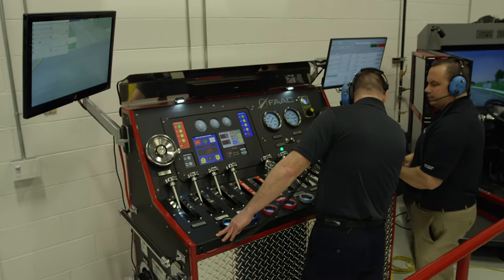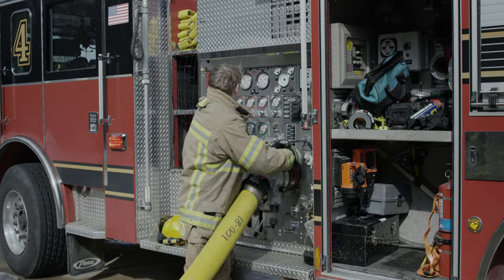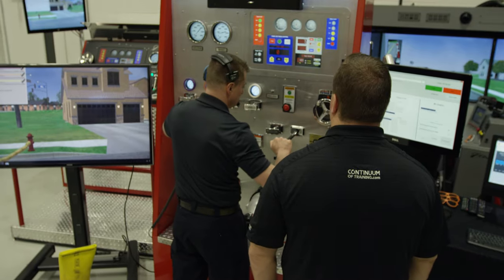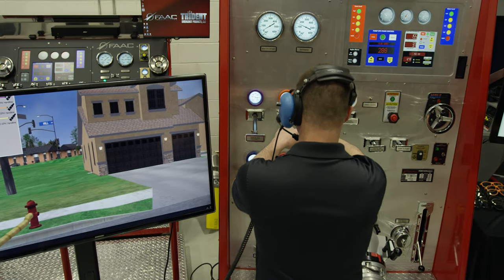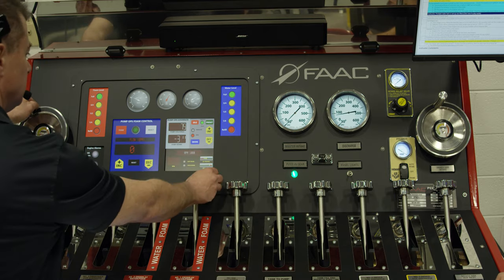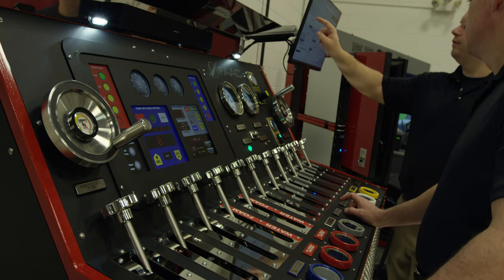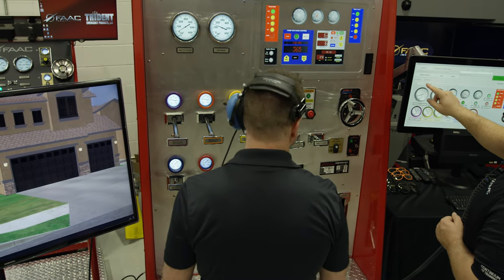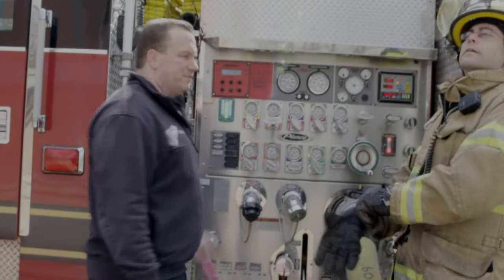Fire Pump Training Simulator: Pump Ops by FAAC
PumpOps is a full-size replica of a fire engine pump panel intended for fire pump operator training. Its realistic components and functionality provide a safe, economical, and highly-realistic training on pump panel operation in a controlled, repeatable environment.

PumpOps is intended to reinforce pump training on a real fire apparatus and performs many of the same functions. It allows reinforcement of hands-on pump operations training for new and existing pump operators in a disciplined, cost-efficient and fail-safe manner, preventing injuries to the trainees and damage to the equipment. Unlike traditional pump units that require the use of thousands of gallons of water, FAAC’s pump panel simulator does not require water, reducing the environmental impact and allowing you to save water, and conduct training even when water usage restrictions and bans are enforced. With the Pump Ops simulator, you can train in any weather and keep all units in service, without having to pull a fire engine for training.